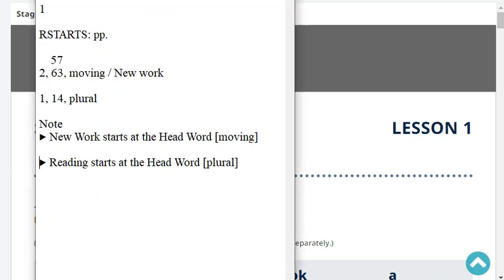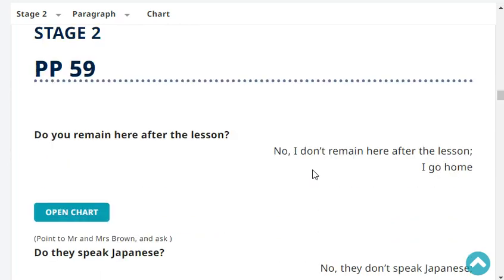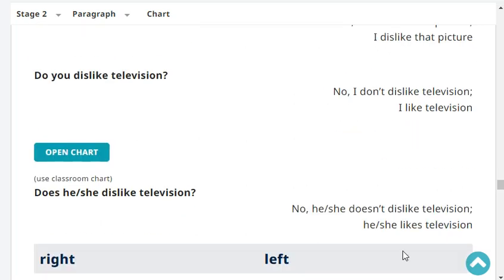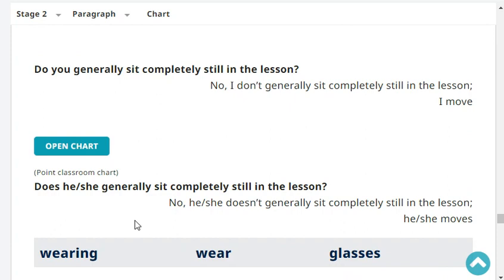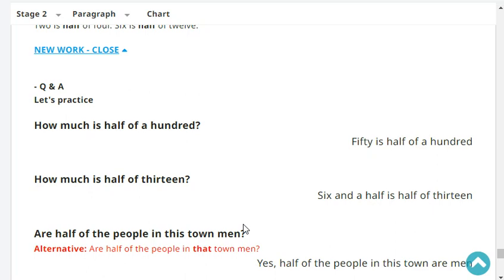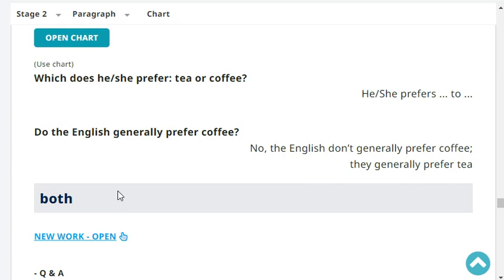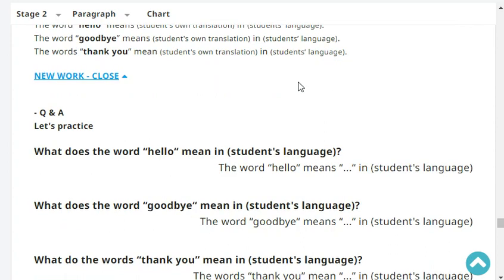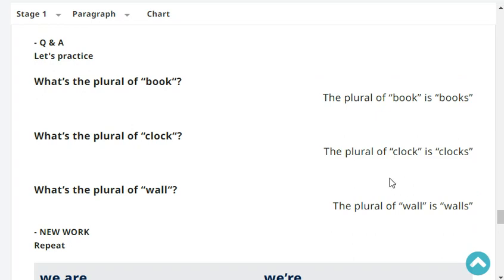Stage 2 Page 63